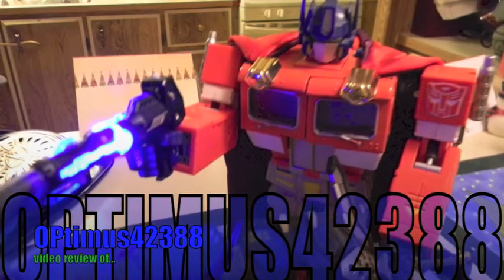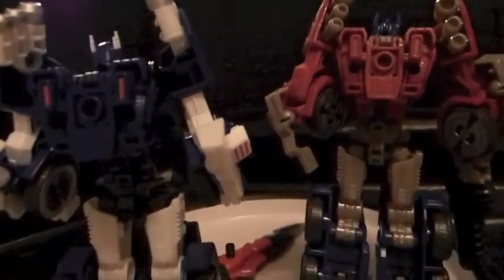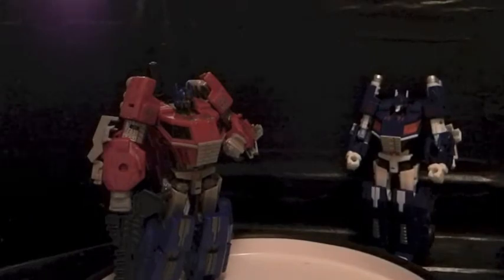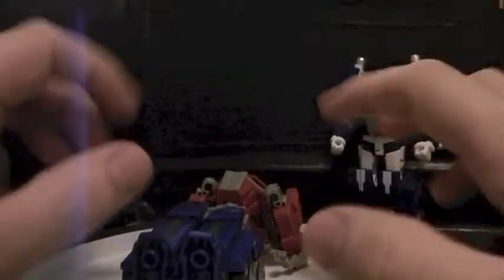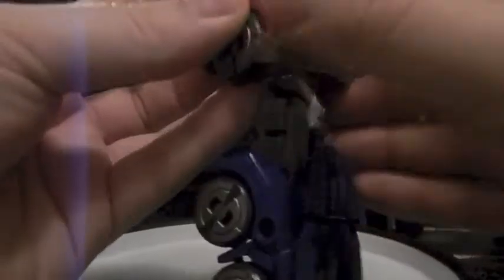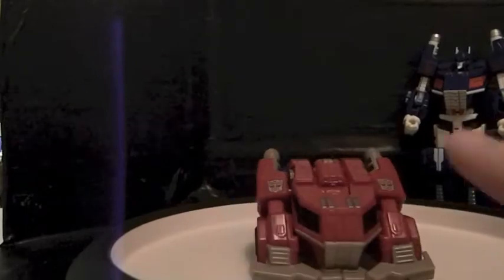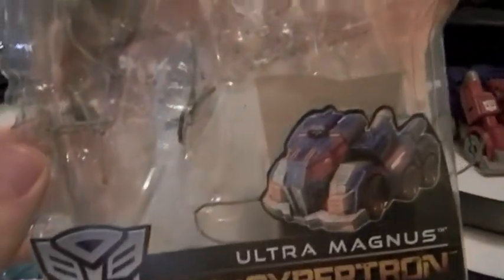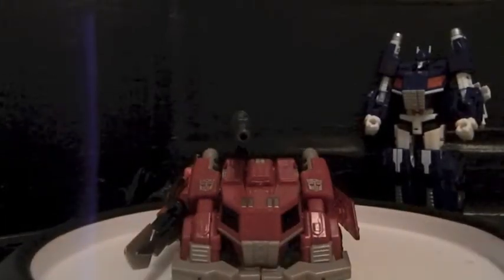Ultra magnus and FOC optimus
review of the Transformers: Fall of Cybertron toy line. Ultra Magnus and Optimus Prime